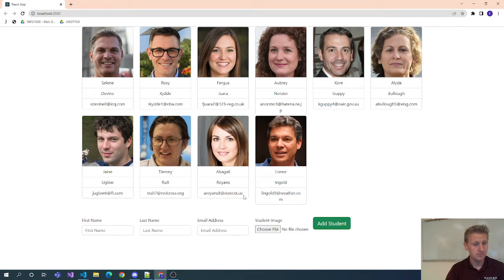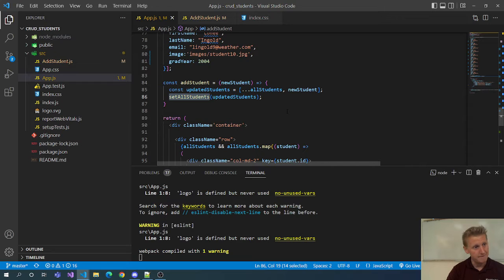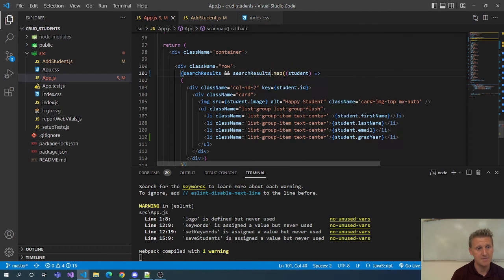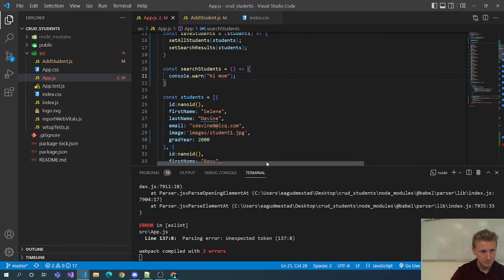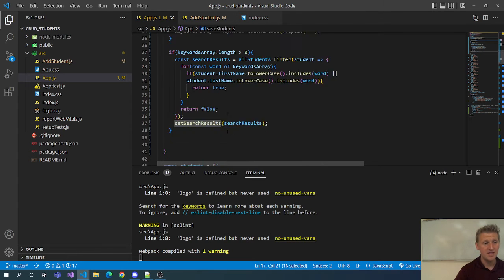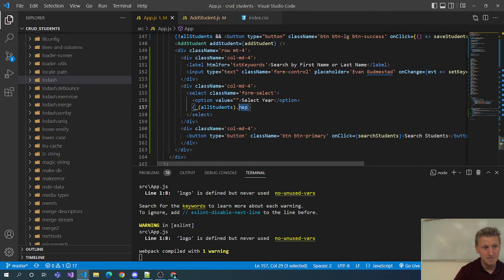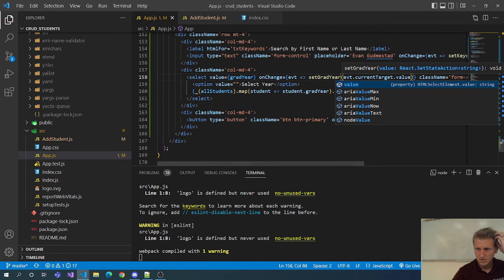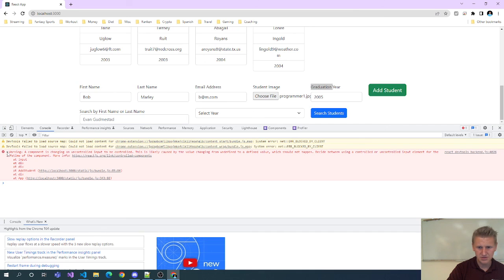React Tutorial with Hooks - CRUD Operations - Search Logic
This is the third video in a tutorial series where I will perform CRUD (create, read, update, delete) operations in React JavaScript with hooks.  In this video we focus on the Read operation for searching for students.